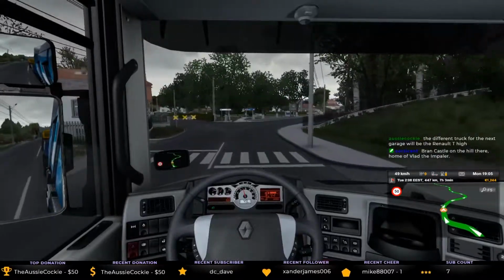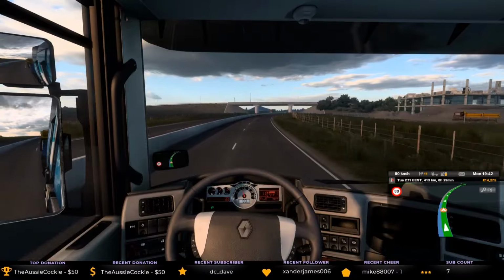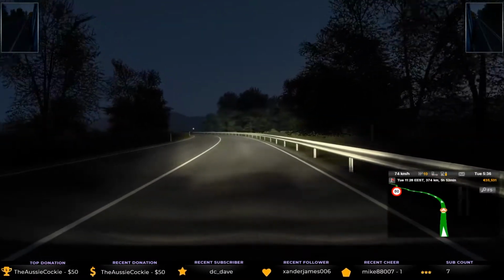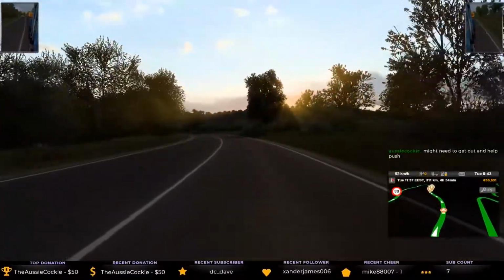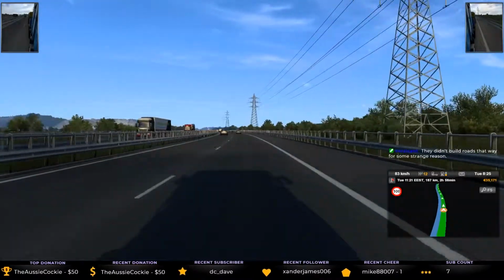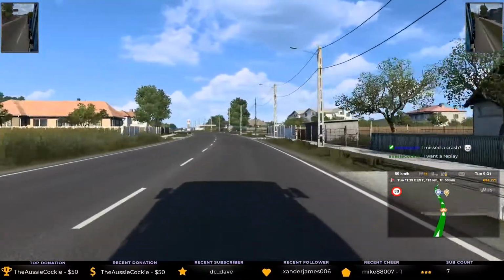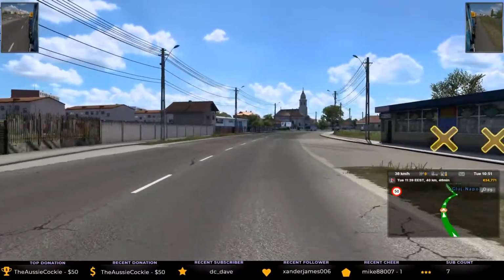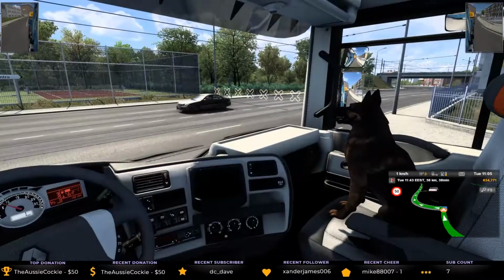Euro Truck Simulator 2 Livestream Part 2 26/11/2021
ETS 2 Livestream from the 26th of November 2021. Competing with ATS (which I stream the day after ETS 2) to the first to have 100 garages and 100 million in the bank. By not playing it the normal way...